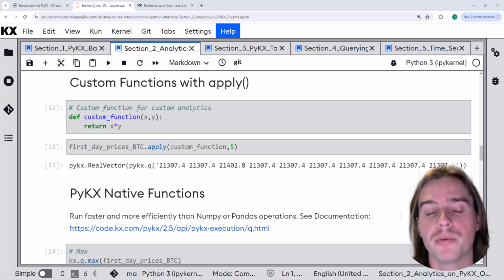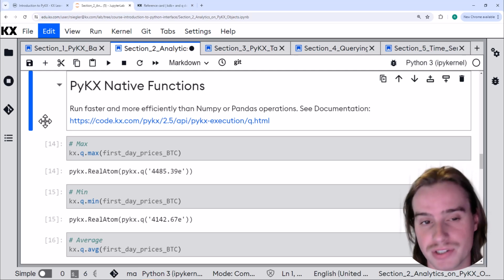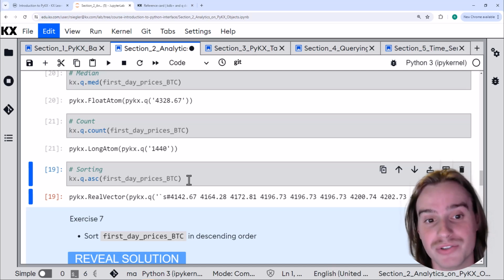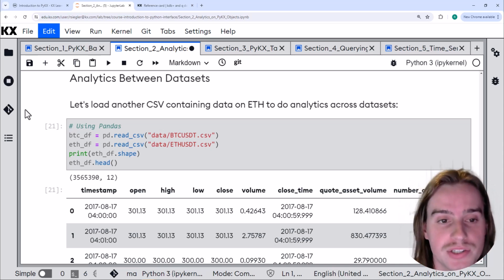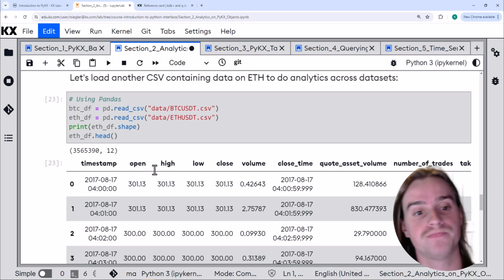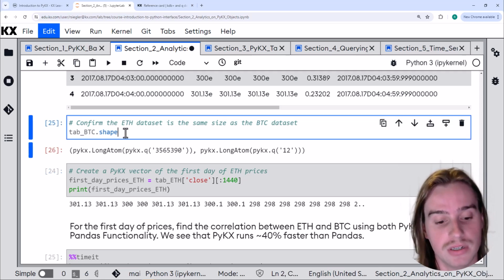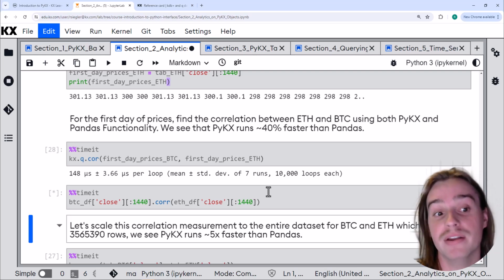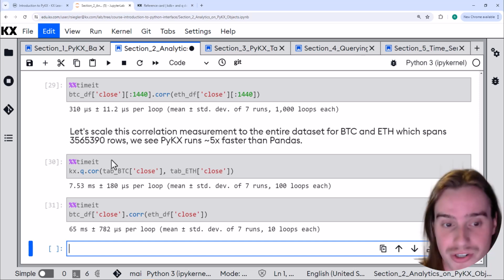Intro to PyKX | Native Functions